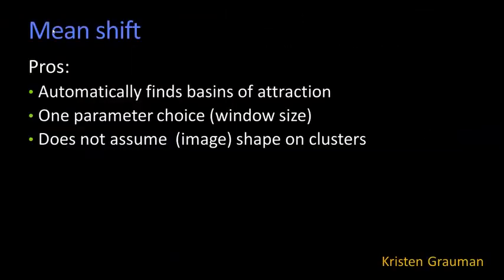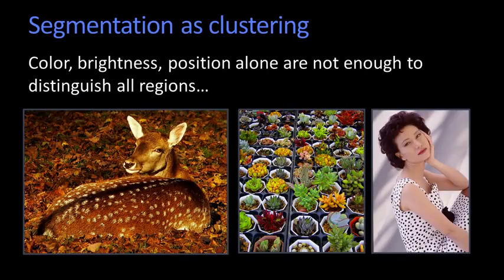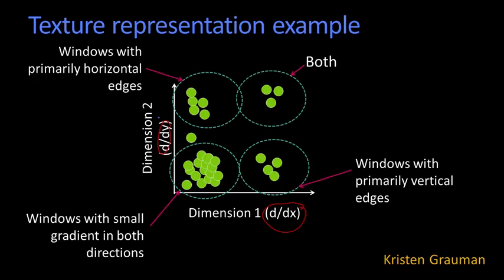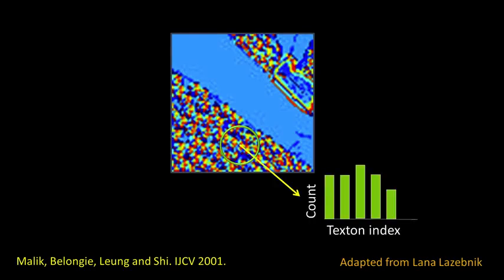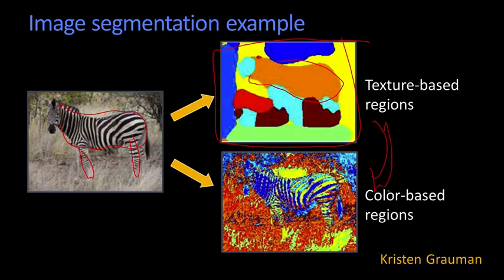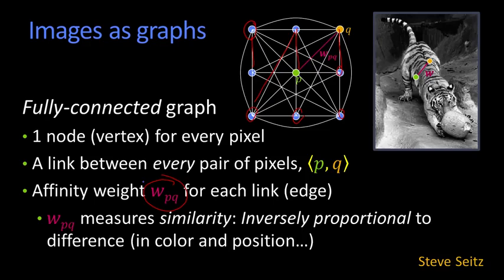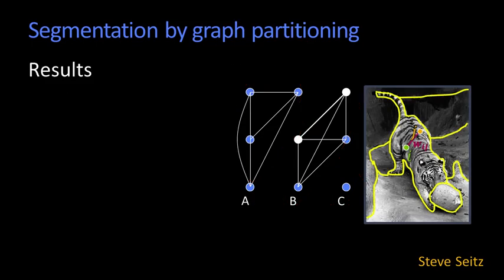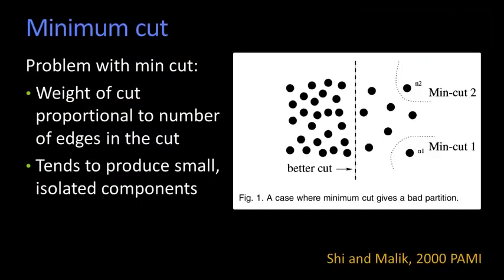Computer Vision Aaron Bobick 849 940 003